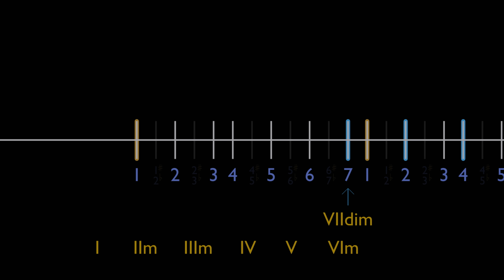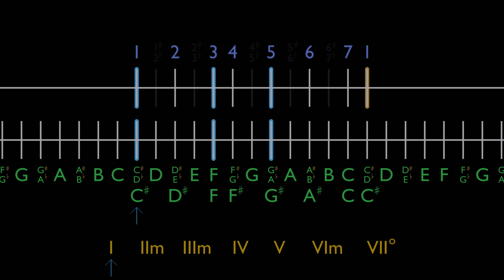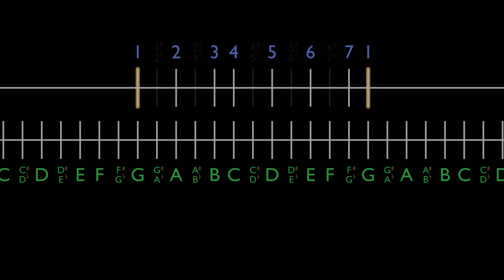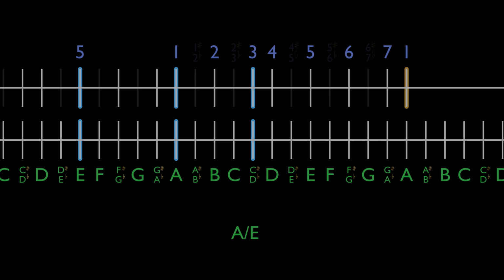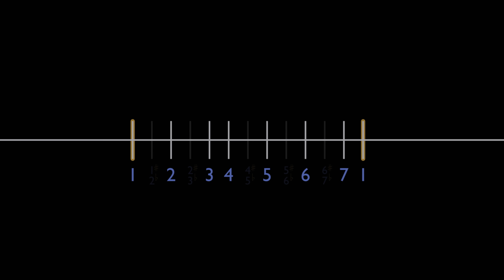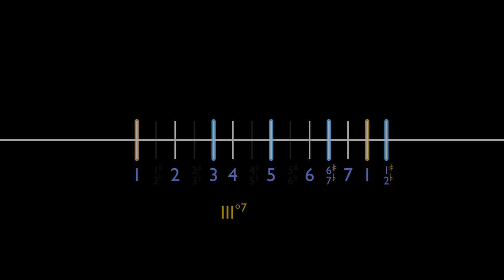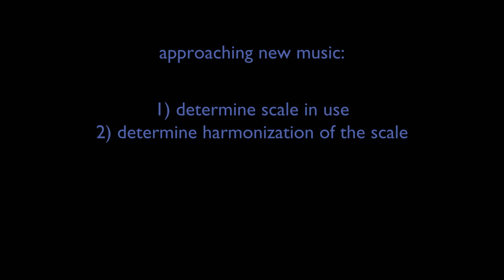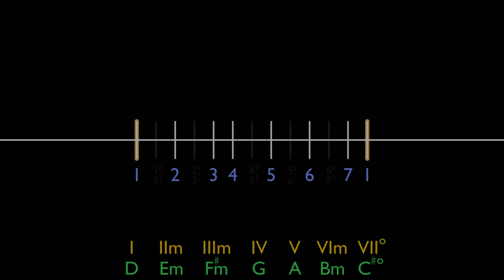Music Theory Distilled - Part 2: Harmony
This a bare-bones rapid introduction to the basics of music theory. The focus is on the useful aspects that any musician can apply in the real world. Clear visual aids are used.

NOTE: THESE VIDEOS MOVE QUICKLY.  They are meant to fill a perceived gap in the youtube music theory video pantheon for rapid/efficient transmission of the basics. Hence the pacing is fast and examples are few. They might move too quickly to serve as a clear intro to theory from a single viewing; they were intended to act as a kind of rapid reference rather than a solid course. Hopefully if you re-watch and pause/rewind as needed they can be more useful for you.

0:00 intervals
1:58 chords
2:08 harmonization of a scale
4:28 applying harmonization to absolute pitch names
6:02 chord voicings
6:48 naming chords with color notes
8:46 chord progressions and melodies
9:55 these are not rules
10:19 approaching a new piece of music, etc.
11:20 begging for money

Errata:

#1: the "root of the scale" is more properly known as the "tonic". "Root" is in fairly common usage to refer to the first scale note, but is more properly used in the context of chords.

#2: regarding intervals, the terms "major" and "minor" apply to the second, sixth, and seventh as well.

#3: at 4:48 I spell a C# scale. A traditional scale spelling convention states that there shouldn't be two of the same letter note in a scale. In this case my spelling includes a C and a C#, as well as an F/F# pair. If I wanted to use C# as the tonic, the traditional spelling would use "B#" instead of C, and "E#" instead of F, but these note names confuse beginners, since "there is nothing between B and C", etc. I should have either labeled the scale Db major (which avoids this issue by spelling the scale Db-Eb-F-Gb-Ab-Bb-C-Db) or used a different scale altogether. It doesn't affect the theory or practice at all, but if you pursue the reading/writing of music, this convention comes in to play.

#4 - at 1:50 I mistakenly state that a "diminished third" is the same as a minor third: it is not; a "diminished third" is the same as a second; it can be thought of as the diminished form of a minor third. Similarly, a "diminished seventh" is a diminished form of a minor seventh, hence the same as a sixth.